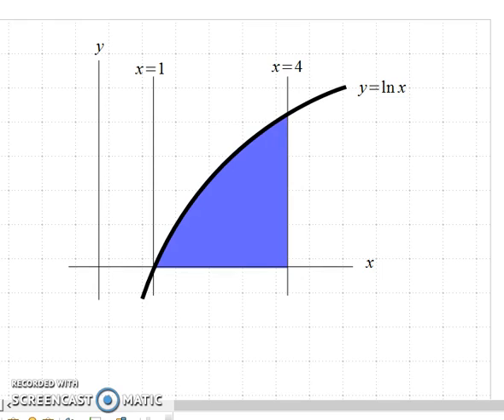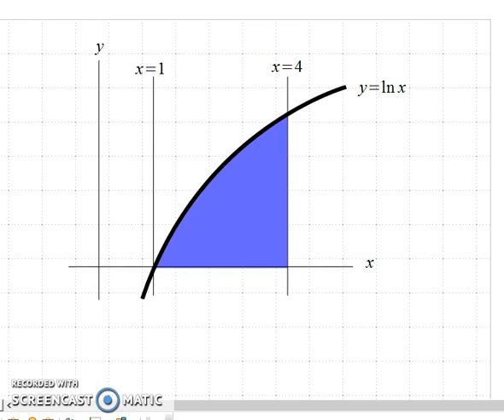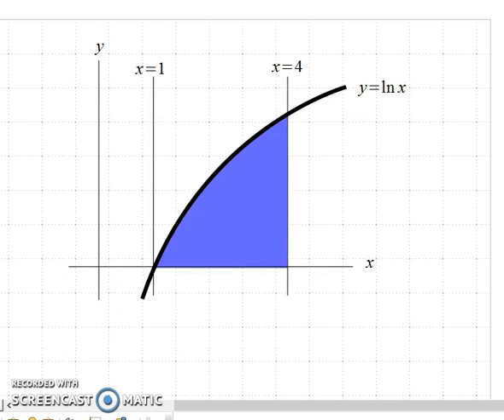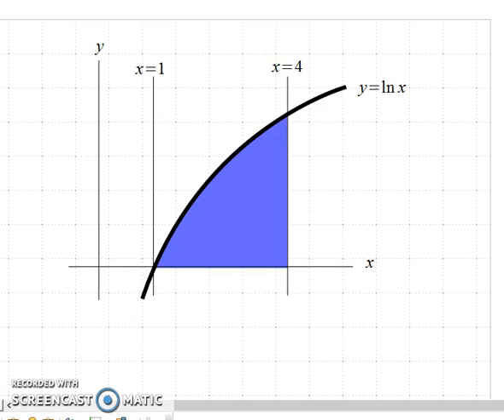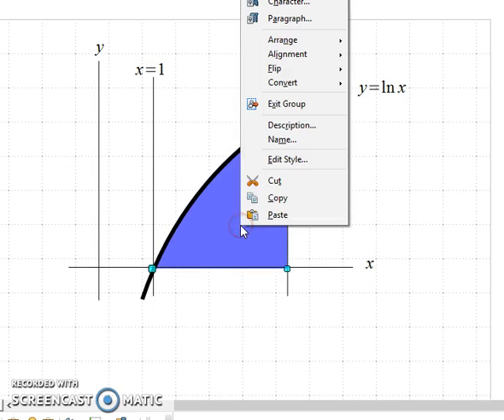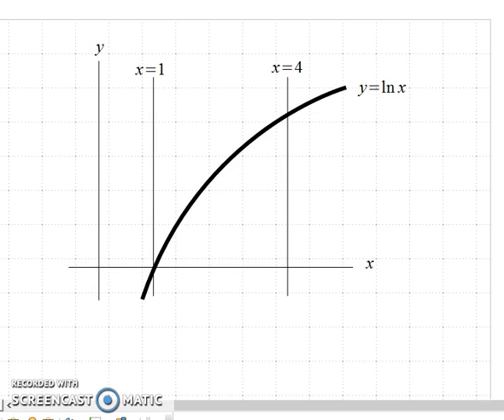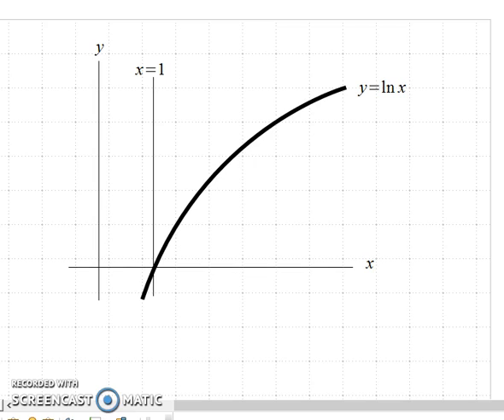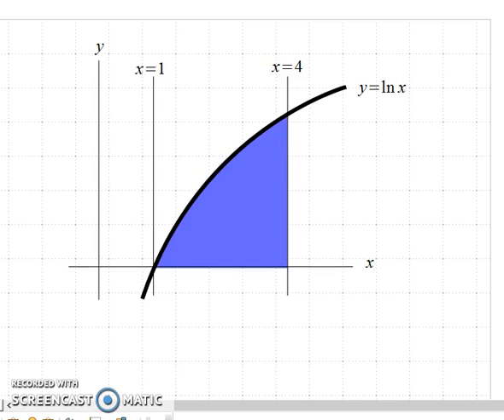producing animations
How to produce a clean animation for a video.